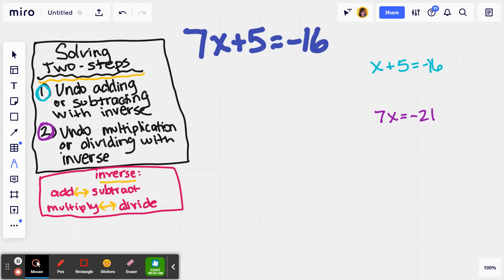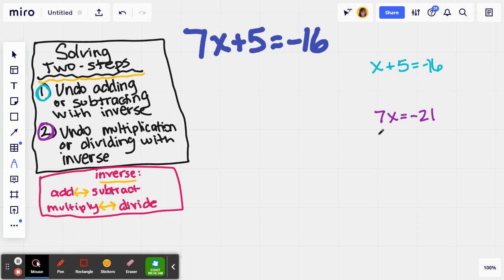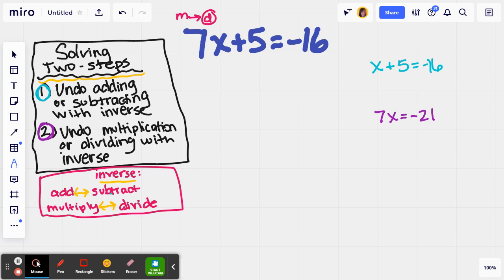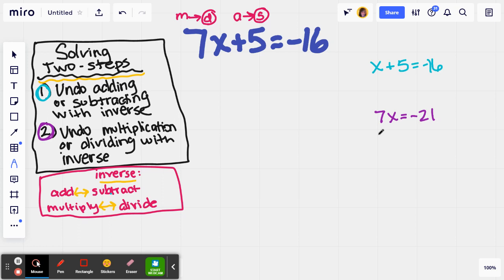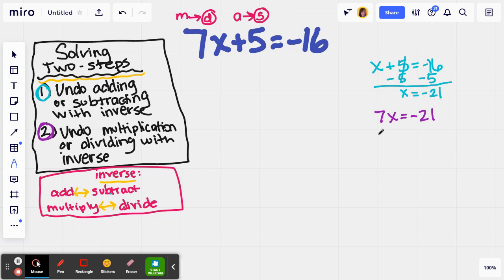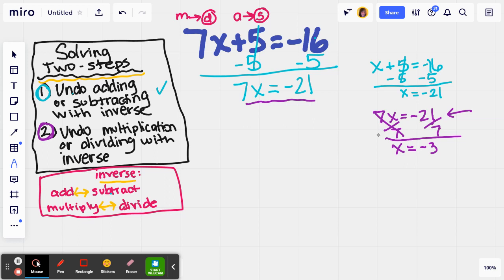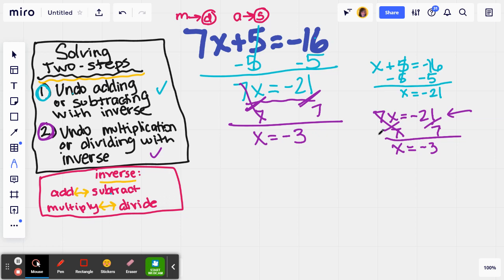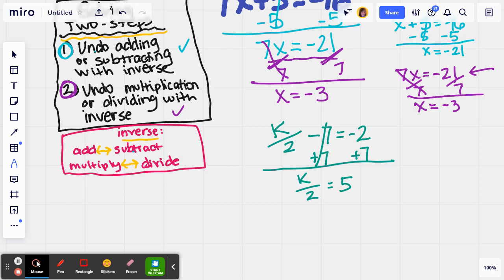clearing it up: solving two steps